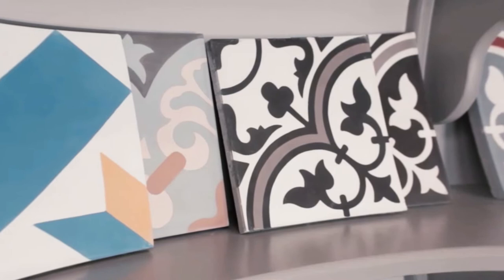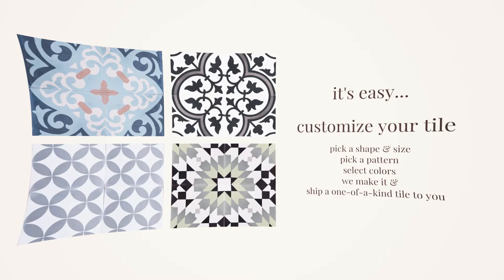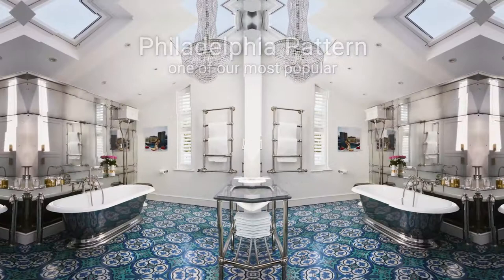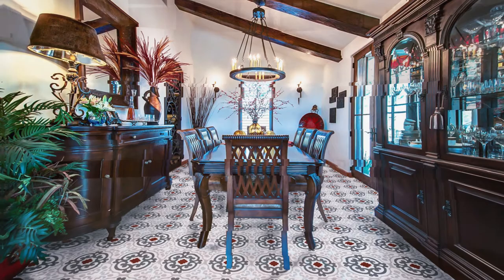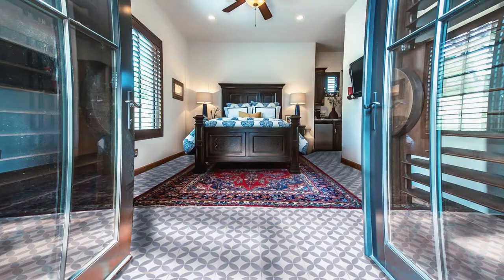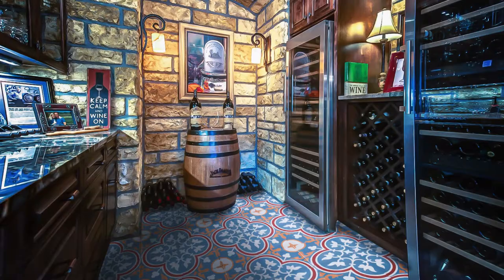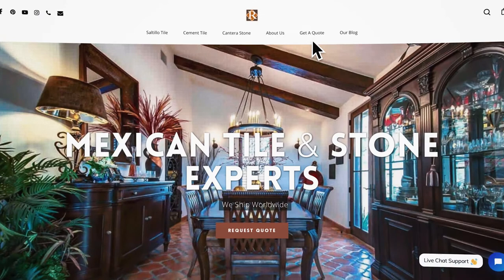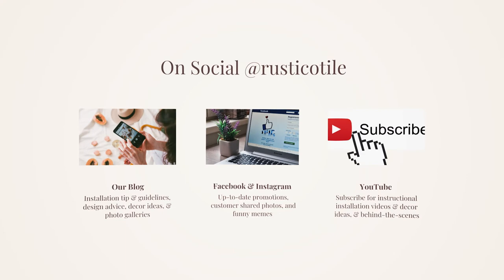Cement Tile | Decorative Encaustic Tile | Customize Your Concrete Tile - Rustico Tile & Stone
In this video, you’ll learn about Cement tile – an encaustic style tile.  Because cement tile is fully customizable, you’ll also learn how to pick colors and patterns so we can make it for you.

In fact, we’ve included many photos and videos of cement tiles so you can visualize them in your space.

With that, here’s what’s covered in this video.

#1: First, we’ll take a sneak peek at cement tile, its vast selection of colors, and the variety of decorative patterns.

#2: Next, we’ll focus on how some of our most popular encaustic tile patterns are installed in homes and businesses worldwide.

#3: Cement tile is ideal for wall and floor tiles. We’ll look at geometric shapes and patterns for both rustic and modern spaces.

#4: Finally, we look at how to select the best encaustic tile for your space.
All in all, you’ve found the Mexican tile pros! Don’t forget… we ship worldwide!